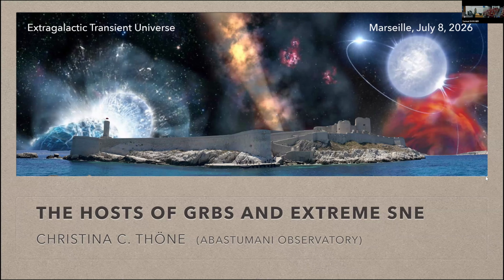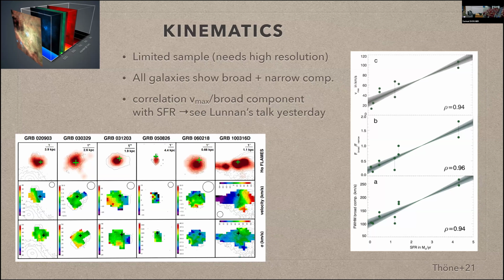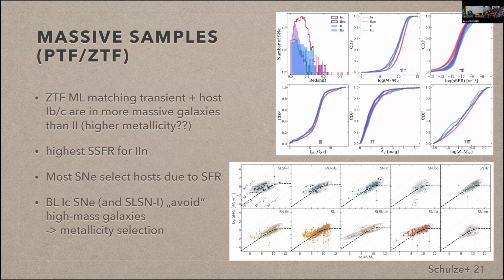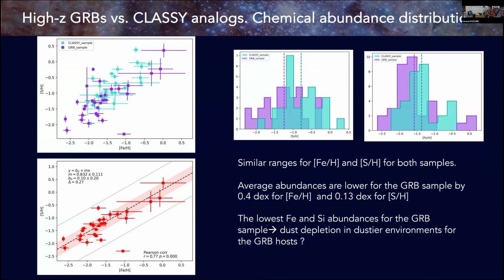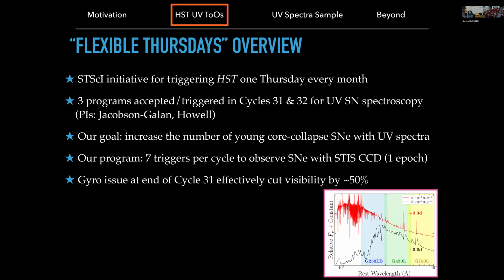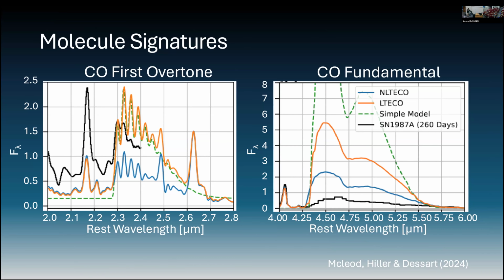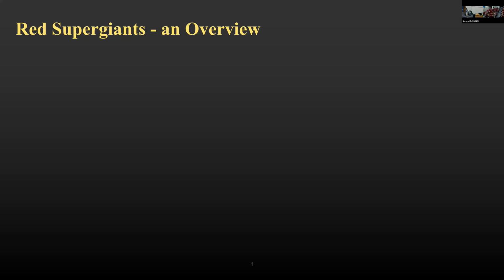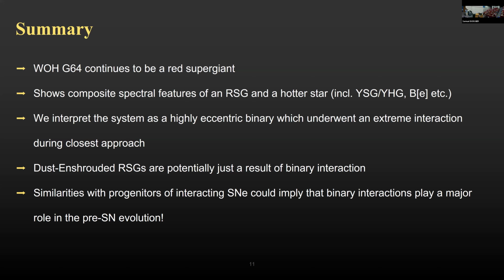Extragalactic Transient Universe - Host Galaxies + Supernovae session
The 2026 edition of the GECO-LAM conference discusses the “Extragalactic Transient Universe” at a time of great research opportunities favored by new facilities such the SVOM and Einstein Probe (EP) high-energy missions or the Vera Rubin Observatory, among multiple others. The conference focuses on diverse topics ranging from observations, theory and modeling of the broad population of astronomical transients, through multi-messenger astronomy, to the instrumentation, techniques and data management that are needed to make transient research successful.

00:00:00 - The host galaxies of GRBs and extreme SNe — Christina Thöne
00:32:07 - What do high-z Gamma Ray Burst (GRB) host galaxies and metal poor local analogs and have in common? — Valentina Abril Melgarejo
00:46:00 - Flash UV Spectroscopy: Exploring the Ultraviolet Diversity of Young Core-Collapse Supernovae with HST — Wynn Jacobson-Galán
01:01:55 - Dust and Molecules: Analysing the JWST observations of 2023ixf and 2024ggi — Kyle Medler
01:17:05 - The changing nature of WOH G64: spectral evolution and implications for pre-supernova evolution — Wasif Shaqil